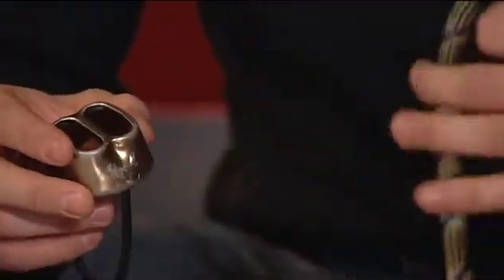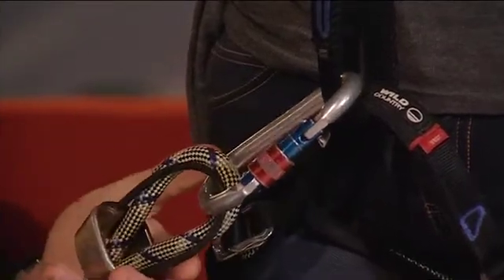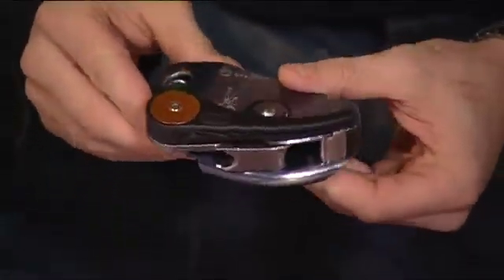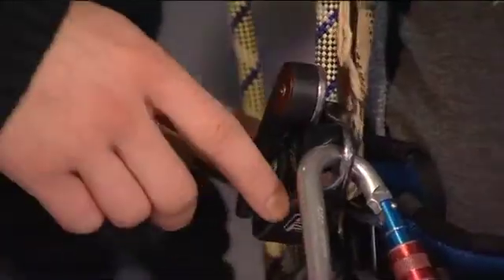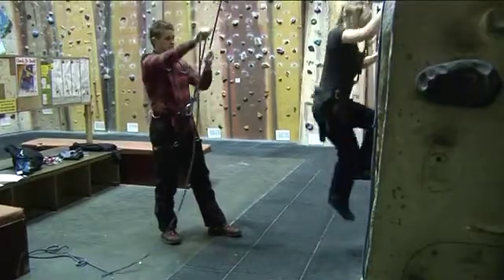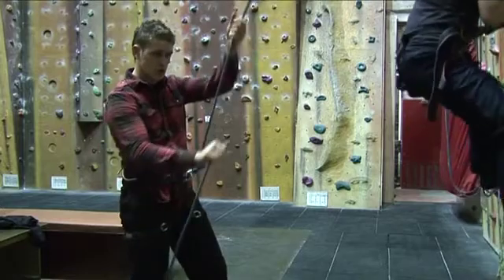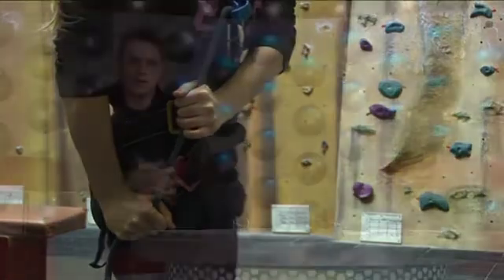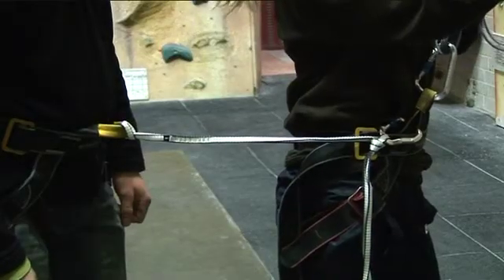Elfyn Masterclass Belay Vid 480p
Elfyn Roberts describes how to belay safely